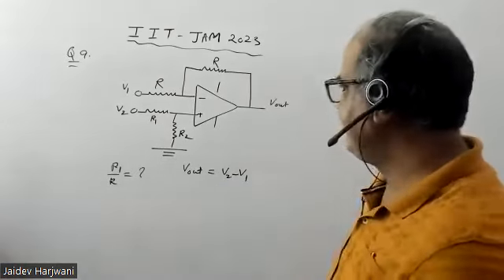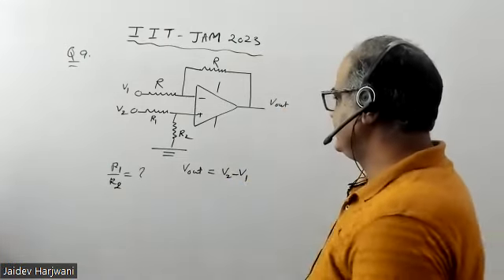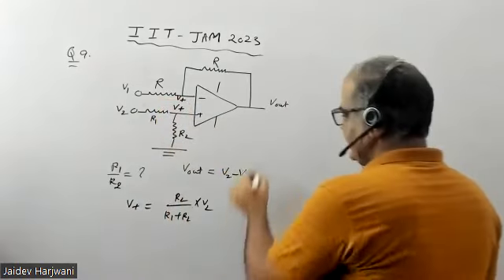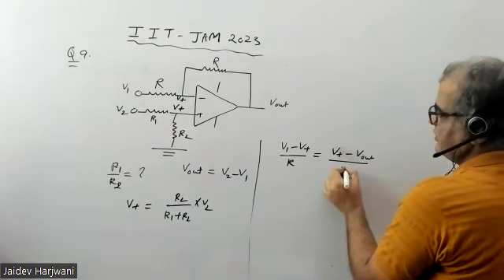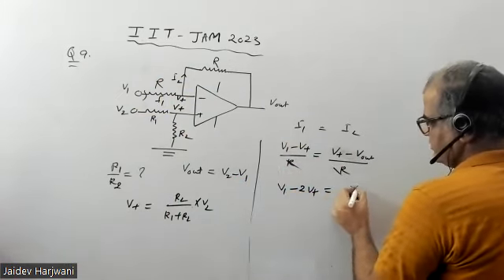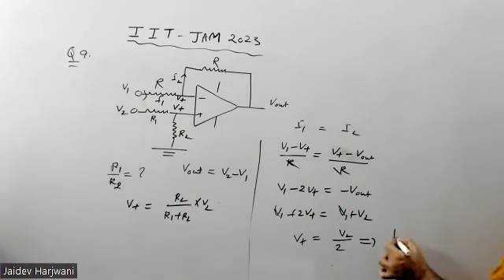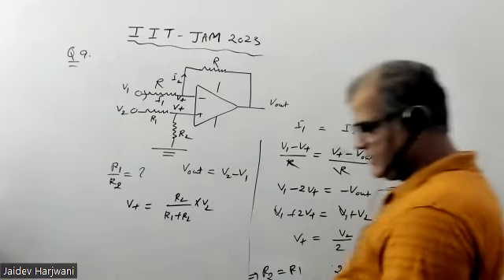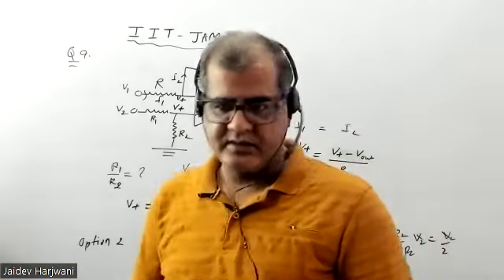Q9 IIT-JAM Physics 2023 Electronics